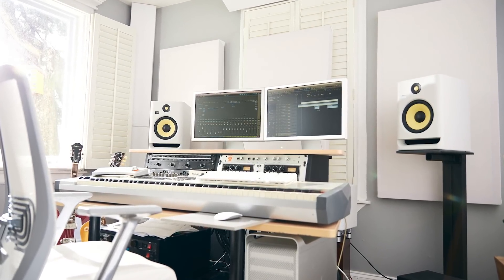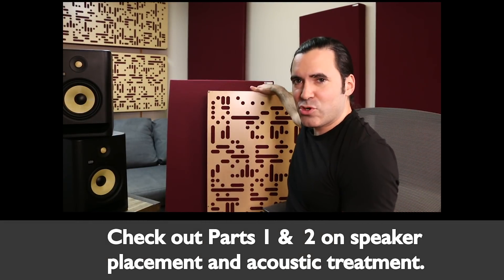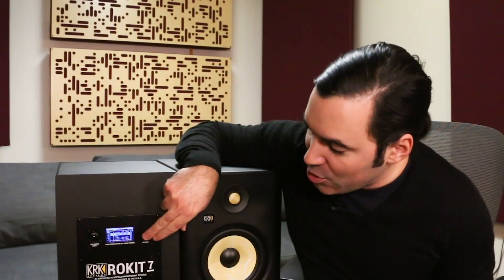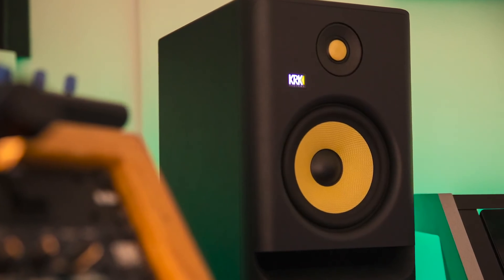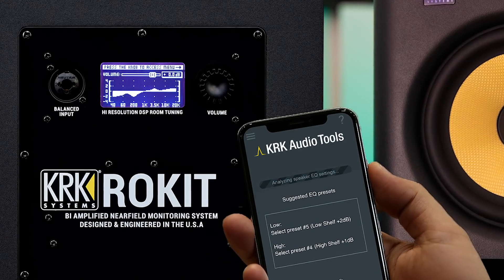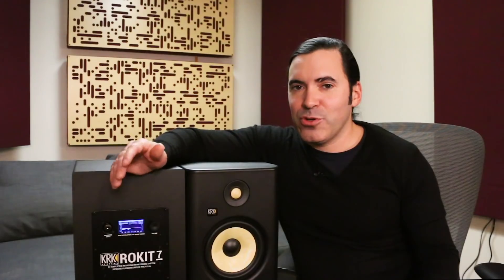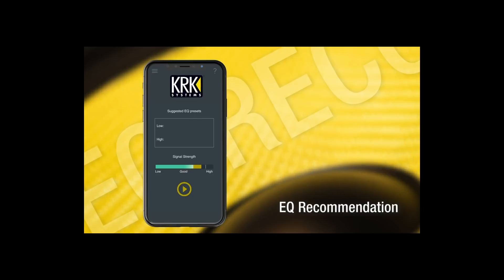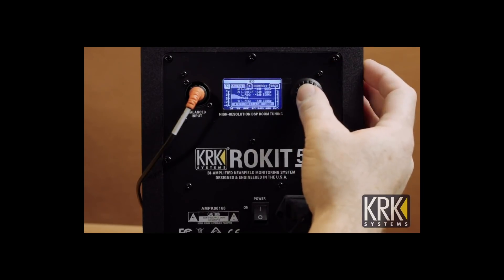Should You EQ Your Speakers?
Should you use your speakers' built-in EQ? Is it worthwhile to get speaker correction system for your studio? Justin Colletti offers some ideas and key principles for applying EQ to your speaker and room.